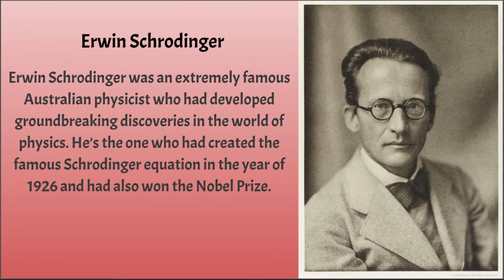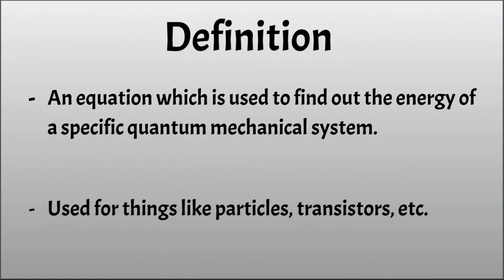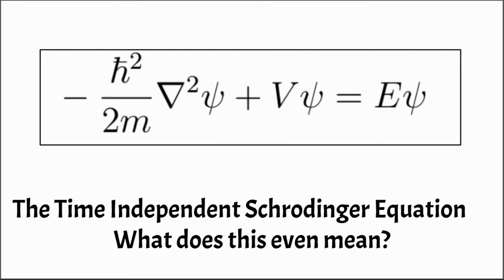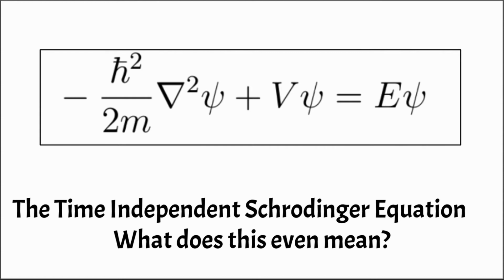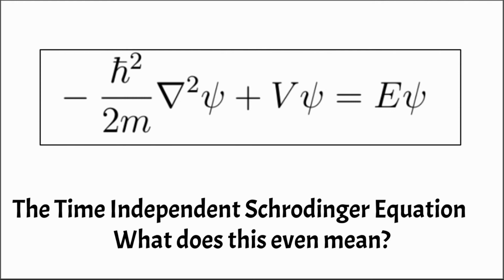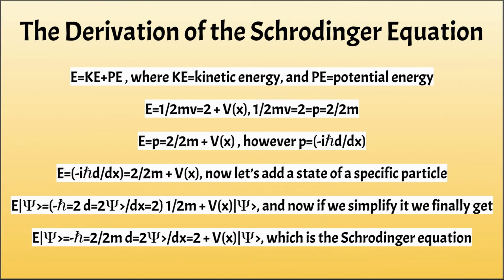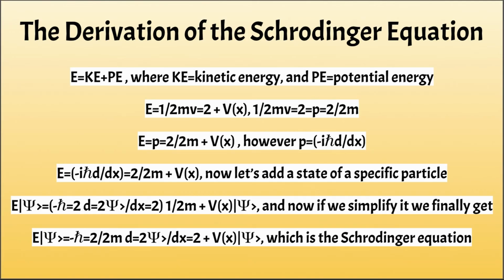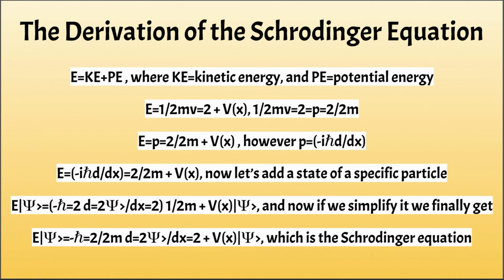Physics Concept 1: Schrodinger's Equation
A Quick Description of the Schrodinger's equation.
We need motivation.